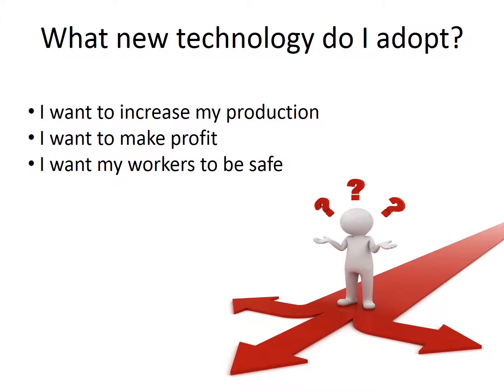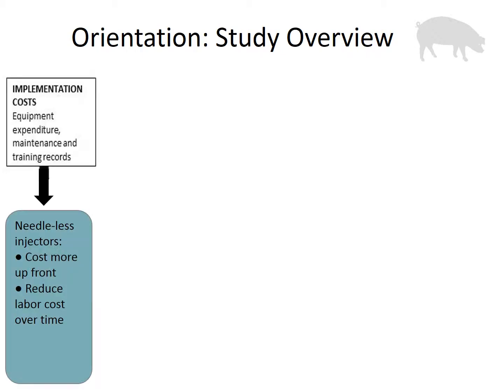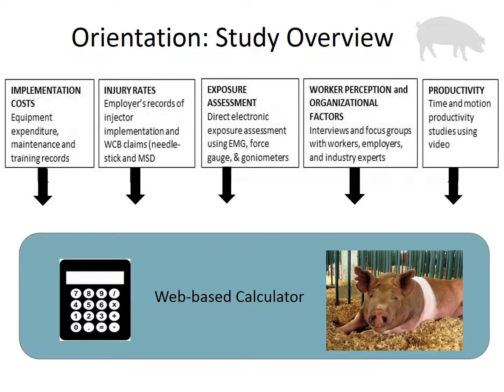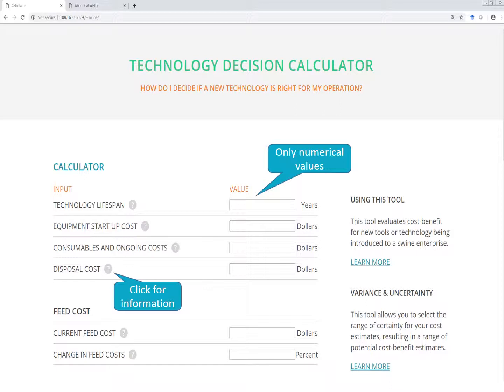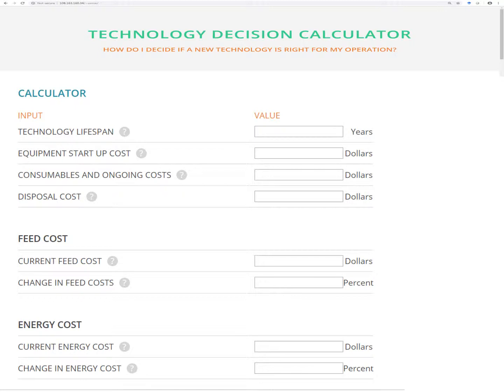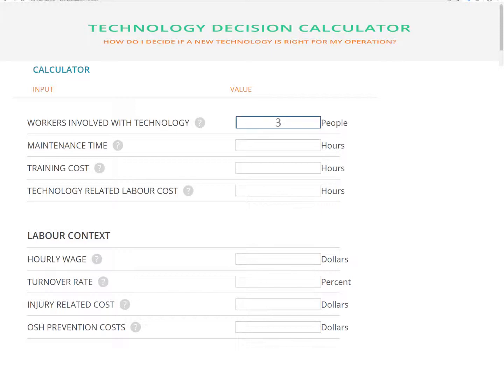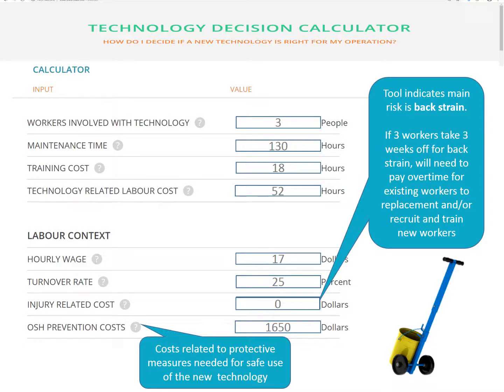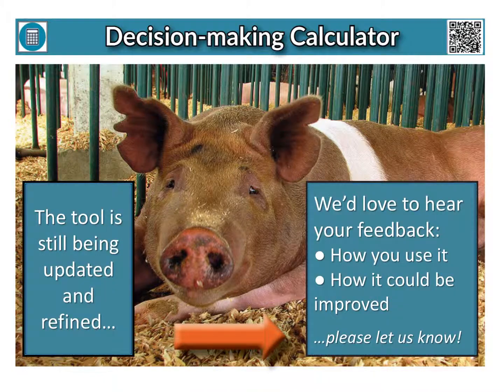Decision-making Tool for Safe & Profitable Swine Production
Check out the technology decision tool on the Prairie Swine Centre ‘Tools’

What can the Web Calculator do for me? Applying the Technology Decision Calculator for Swine Operation Profitability

New technologies are constantly being introduced into barns due to promised benefits and enhanced profitability. However, these innovations can also introduce new challenges and costs, such as the impact of new technologies on worker health and safety.  So how do you know if it will work in your specific situation?  Prairie Swine Centre and the Canadian Centre for Health and Safety in Agriculture have collaborated to develop a simple, personalizable web calculator that can help predict the value of technology adoption. This multidimensional tool incorporates implementation costs, productivity, and health and safety impacts, and was developed to help forecast the overall benefit of investing in new technology.

Visit the technology decision calculator online to see if that new tool, equipment, or process has what it takes to be profitable in your barn. In a few simple steps, you can fill in the inputs and click on the ‘calculate’ button to get a personalized result presented as incremental cost-benefit ratio.  The incremental cost benefit ratio shows the difference between the current situation and what is obtainable with the new technology; values greater than one indicate profitability, while values less than one indicate the proposed technology isn’t a good bet. In addition to the incremental cost-benefit ratio for over the life span of the new technology, the printable report delivers a range of estimates based on different pork prices and cost and benefit variance.

The technology decision calculator was developed based on the test case of needle-less injectors, the topic of a research study at the Canadian Centre for Health and Safety in Agriculture.  In many cases, it is not possible to know in advance what all the costs will be.  Since it is not always possible to get precise costs when estimating the amount of labour, maintenance, and productivity increases, this tool also provides information to allow for educated estimates. We provide background information, things to consider, and the dollar-value results from the needle-less injector study. Of course, each new technology is different, but it is hoped that this background information will allow you to make an educated guess about the numbers for your enterprise.

Of course, all model reports are estimates and not a guarantee.  The model cannot account for all possible variables and is only as accurate as the numbers given as inputs.  This tool allows you to select the range of certainty for your cost estimates, resulting in a range of potential cost-benefit estimates. The lowest estimates from cost benefit analysis are considered the most conservative, i.e. the worst-case scenario. If the conservative 'worst case scenario' is still profitable, then the model projects that your organization would still benefit from the new technology even with the worst combination of costs and benefits.  You can also re-run reports for different values, and see how small differences can add up.
We invite you to try using this web calculator for your next project and see how it works.
We would love to hear your feedback!